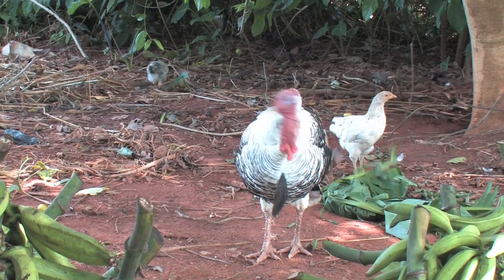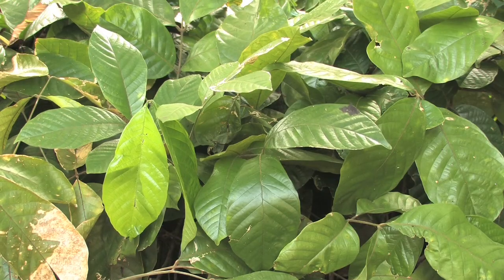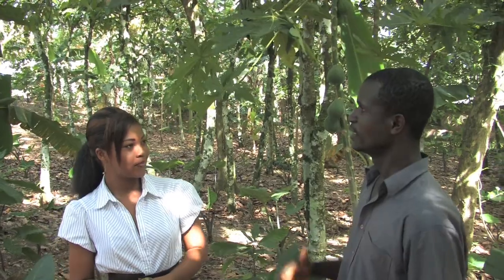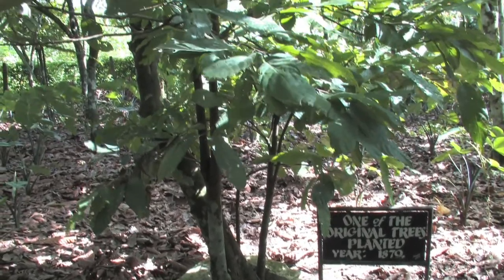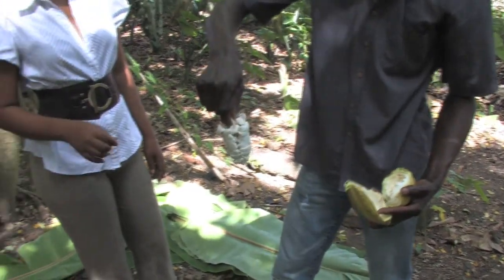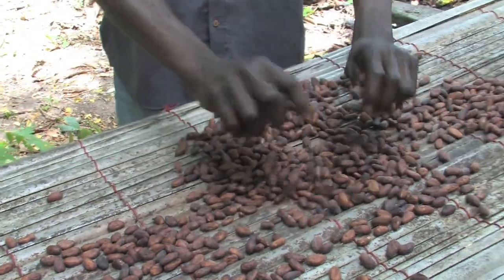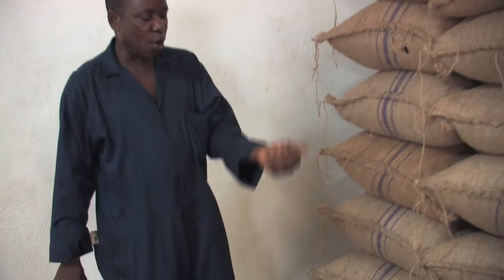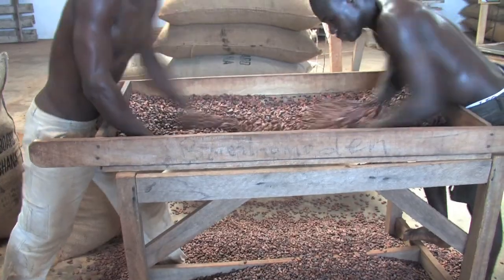Cocoa Farming in Ghana